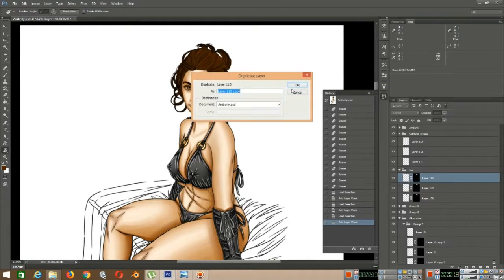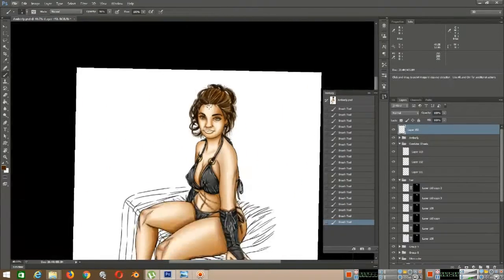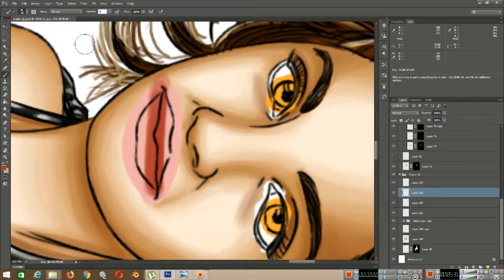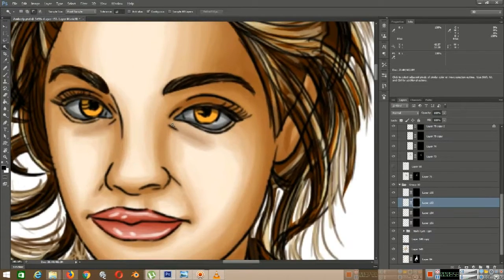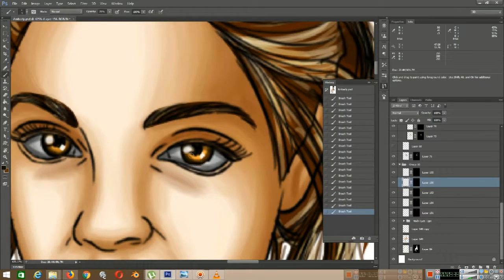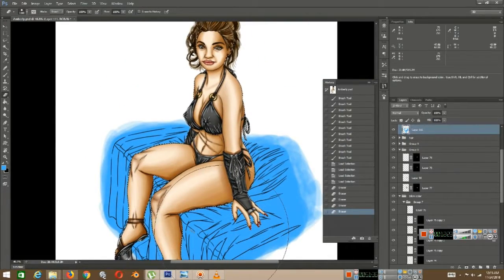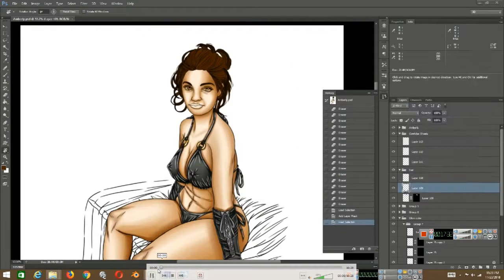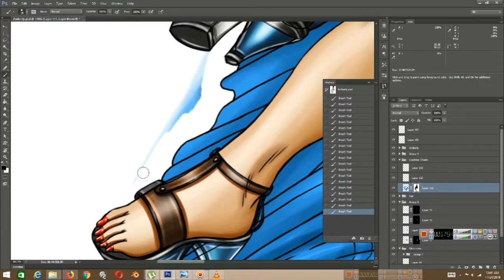Photoshop Digital Painting Tutorials Part 3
This is the first Photoshop digital painting tutorial.

I hope you like it very much so!

So seat back and watch the show, and I hope you can enjoy!